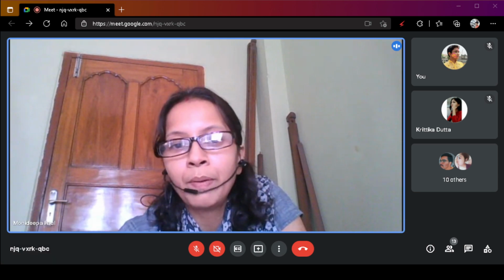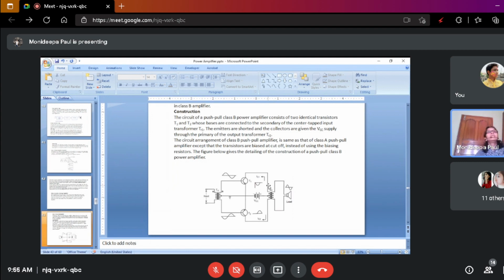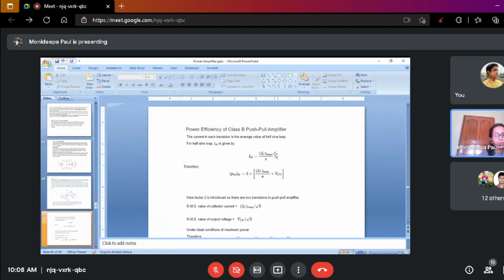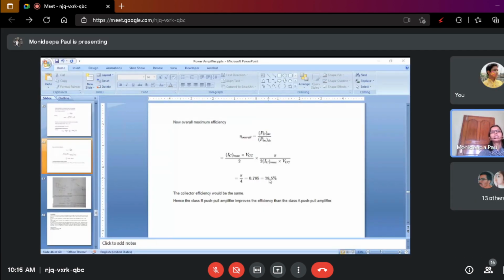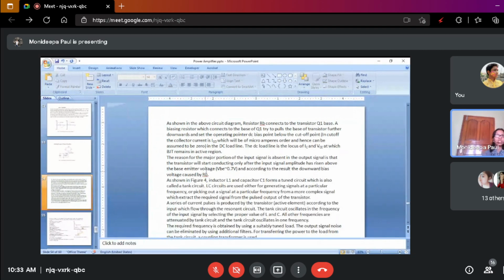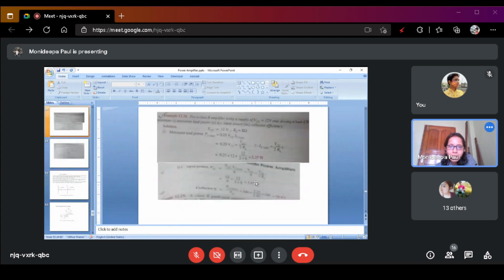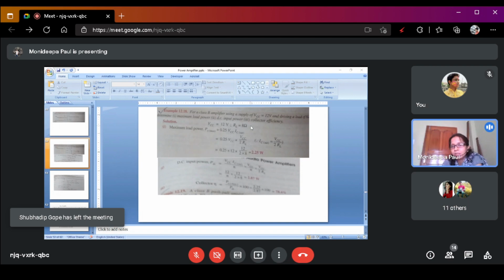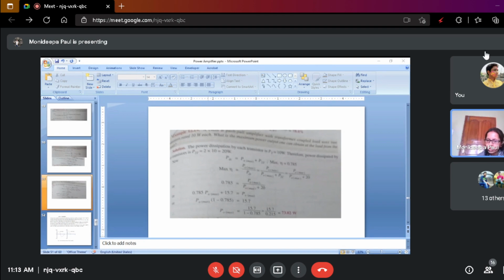Analog Electronics_Transistor_ Amplification_Bias Transformer_more details_Part:11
Transformer
Bias Transformer
Amplifier
Base emitter current
Book followed: Boylested
Students for Electrical Engineering
Iem-Uem. Specially Uemk
Live Classrecord.
Professor: Prof. Monideepa Paul